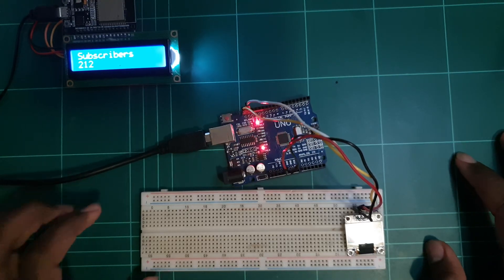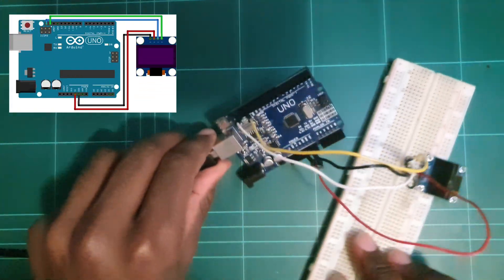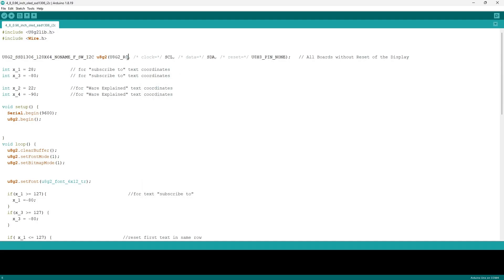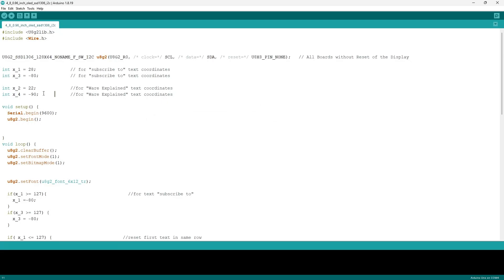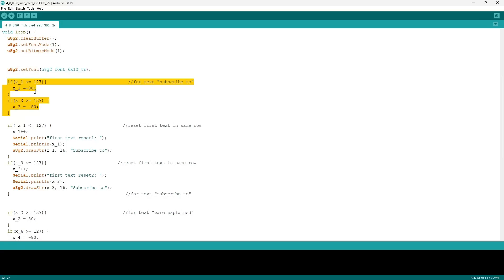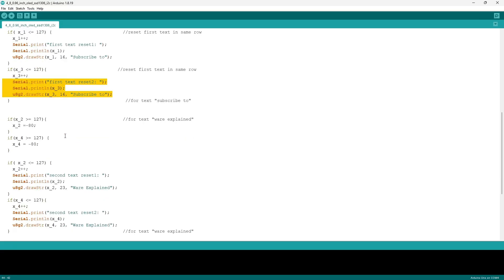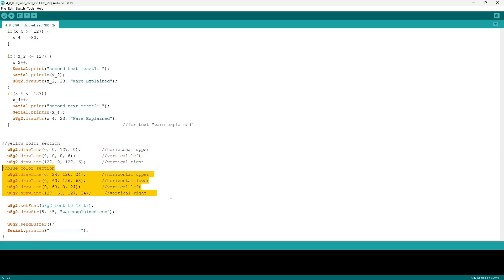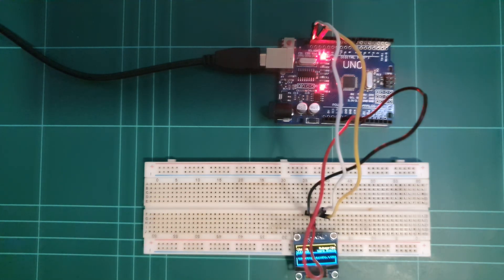Arduino Series: Tutorial | 4:8 SSD1306 128x64 0.96 Inch OLED Display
This tutorial video, i make use of the first oled display coming in at 0.96 inches - the SSD1306 128x64 pixel display which is similar to the previous one covered in chapter 4:7.

To become apart of our discord community, join through